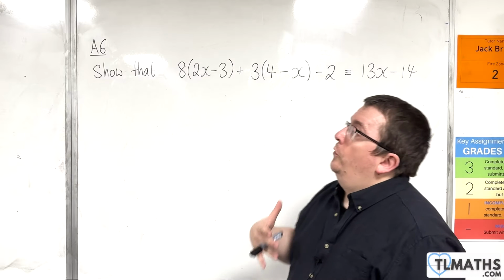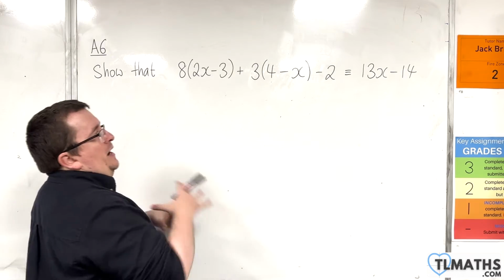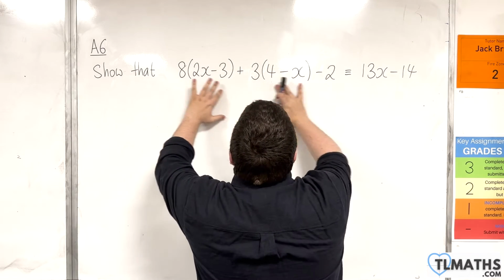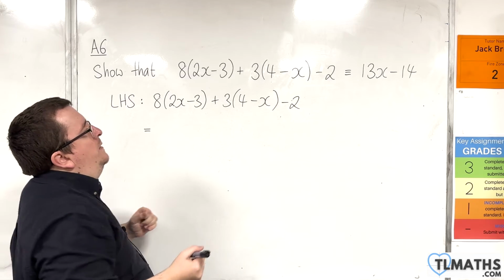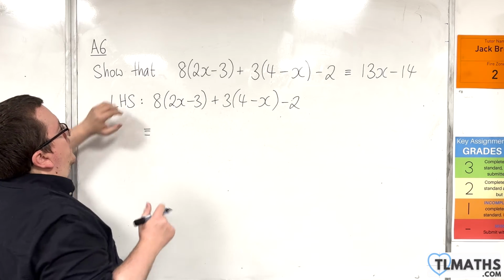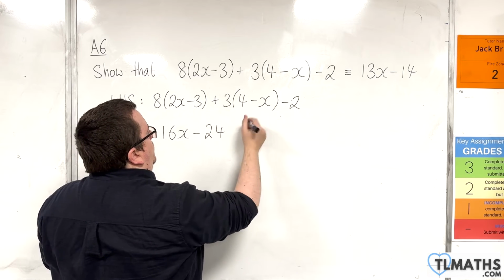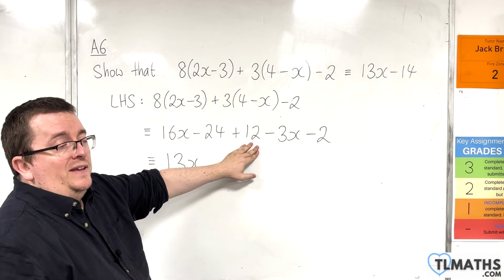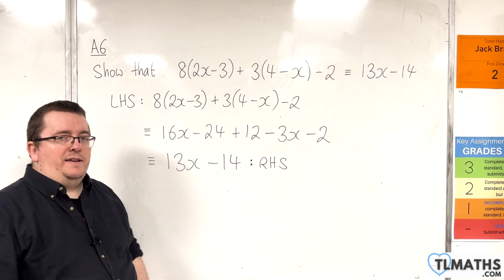GCSE Maths: A6-02 [Show Two Expressions are Equivalent Example 1]